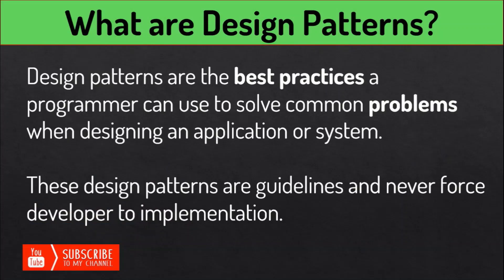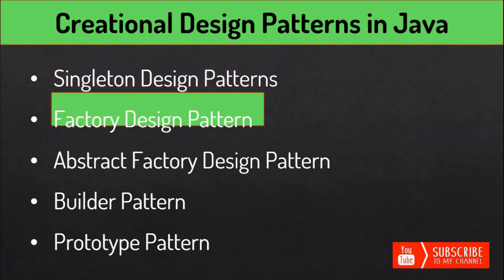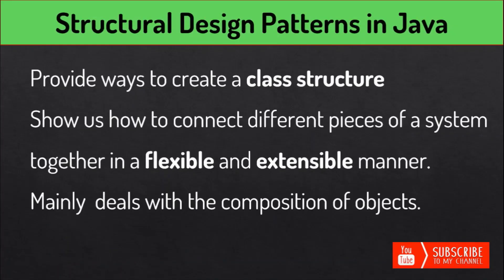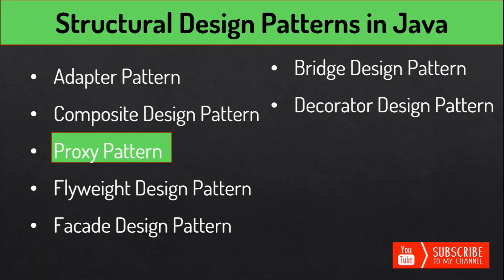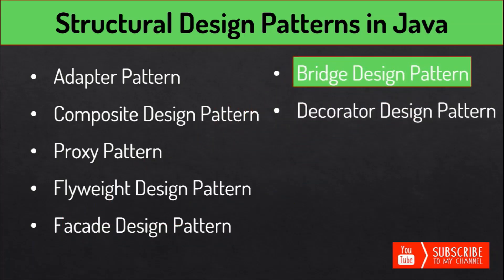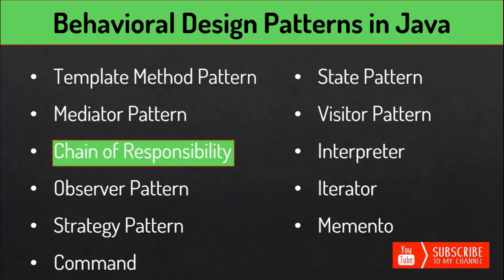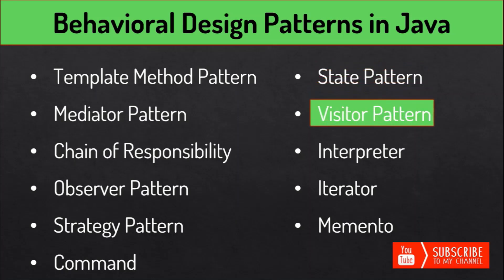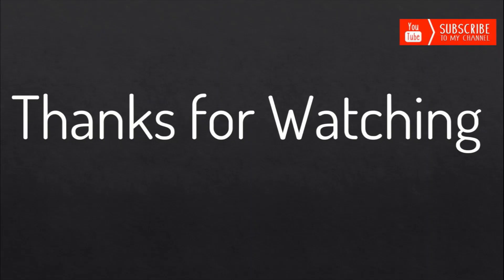Java Design Patterns - An Introduction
Hello Everyone,

In this video we'll see most widely used design patterns in Java for developing the application. Design patterns are programming language independent strategies for solving the common object-oriented design problems. That means, a design pattern represents an idea, not a particular implementation.

0:00 Introduction
0:36 What are Design Patterns?
1:17 Types of Design Patterns
1:25 Creational Design Patterns
1:58 Singleton Design Pattern
2:17 Factory Design Pattern
2:45 Abstract Factory Design Pattern
3:02 Builder Design Pattern
3:35 Prototype Design Pattern
3:47 Structural Design Patterns
4:18 Adapter Design Pattern
4:42 Composite Design Pattern
5:34 Proxy Design Pattern
5:59 Flyweight Design Pattern
6:28 Façade Design Pattern
6:50 Bridge Design Pattern
7:06 Decorator Design Pattern
7:19 Behavioral Design Patterns
7:44 Template Method Design Pattern
8:07 Mediator Design Pattern
8:25 Chain of Responsibility Design Pattern
8:54 Observer Design Pattern
9:03 Strategy Design Pattern
9:40 Command Design Pattern
9:48 State Design Pattern
9:58 Visitor Design Pattern
10:12 Interpreter Design Pattern
10:31 Iterator Design Pattern
10:44 Memento Design Pattern
10:59 Advantages of using Java Design Patterns